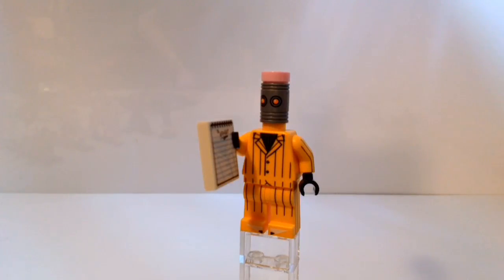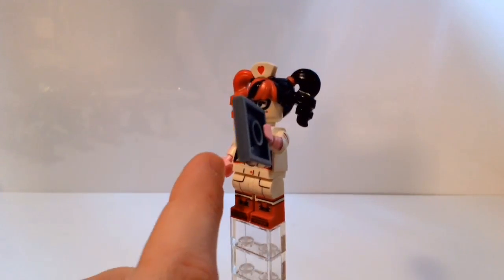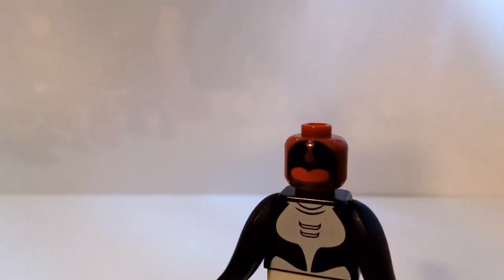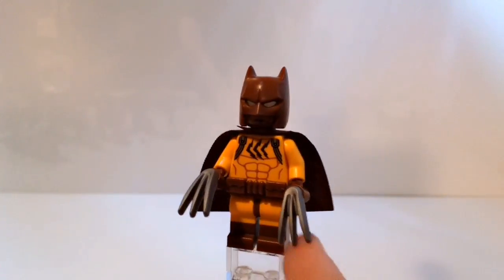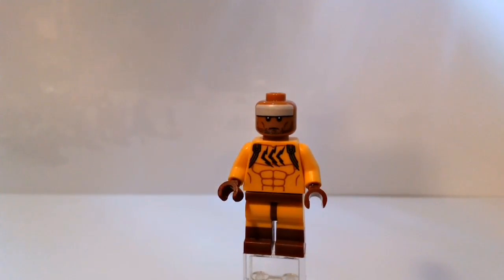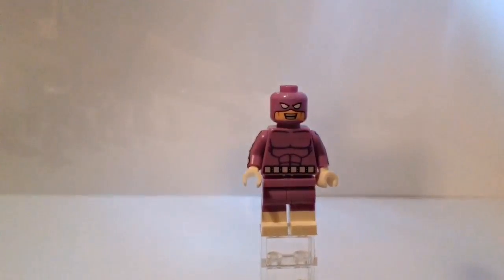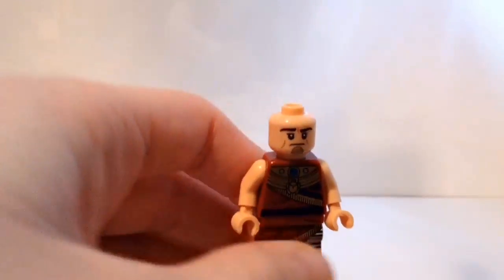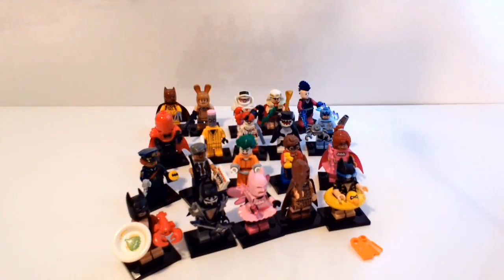Lego Batman Minifigs Series 2